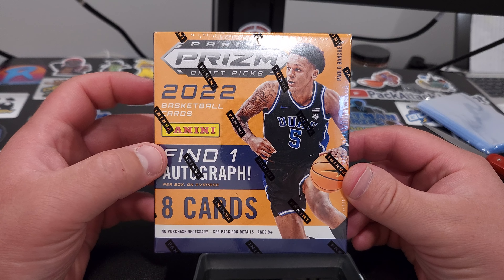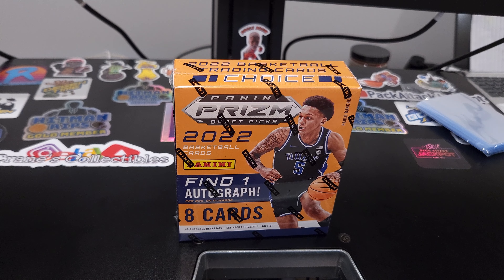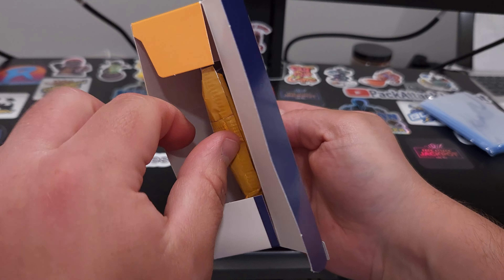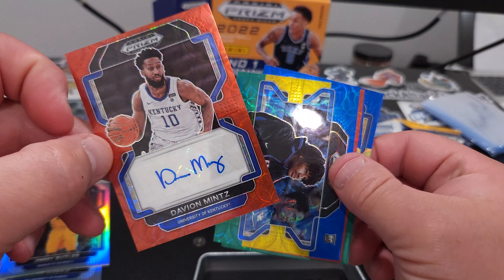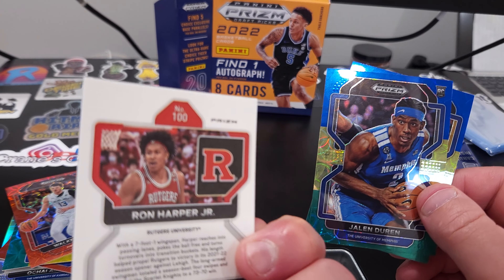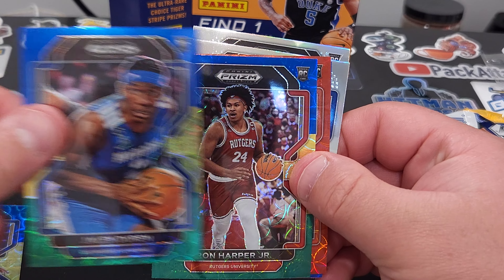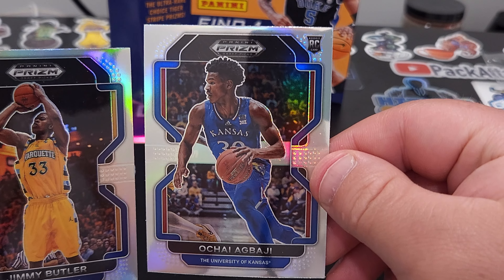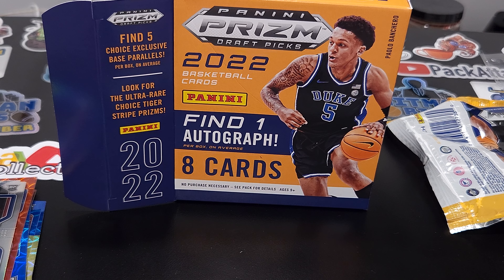Review of 2022 Panini Prizm Draft Picks Choice Hobby Box!!!!!! Did we hit a Banger??????